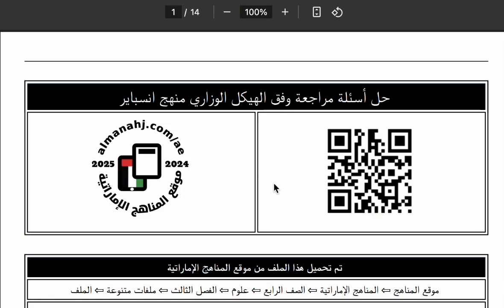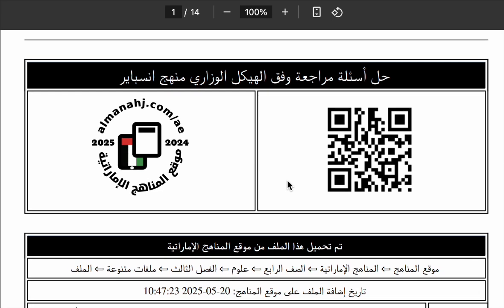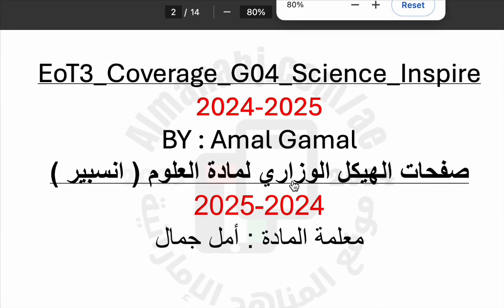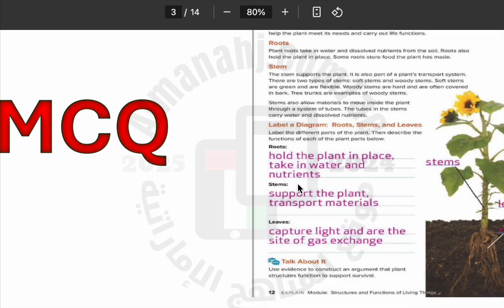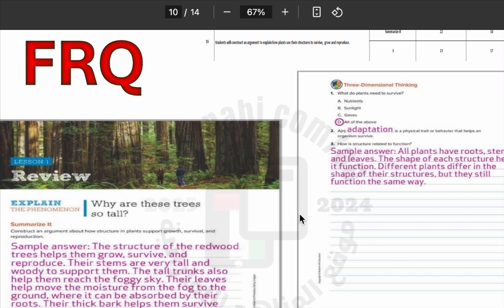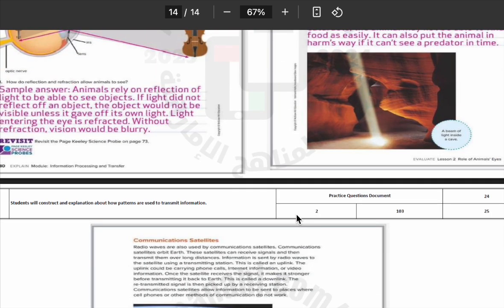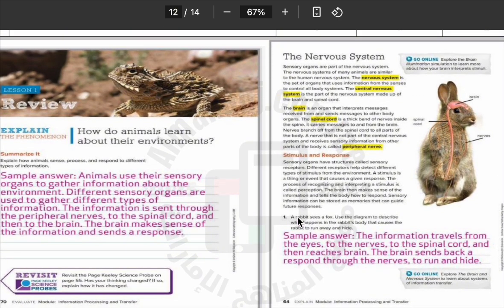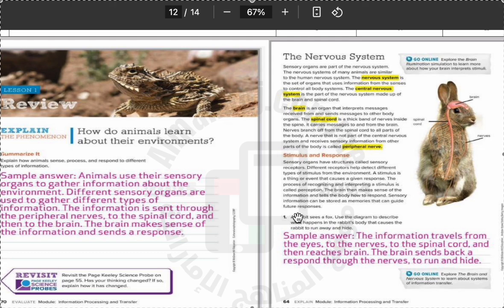أكاديمية المناهج - الصف الرابع - علوم - مراجعة وفق الهيكل الوزاري 2025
في هذا الفيديو نُقدّم مراجعة شاملة لطلاب الصف الرابع من منهج Inspire Science – الفصل الثالث.
نركّز على نوعين من الأسئلة الرسمية المعتمدة من وزارة التربية والتعليم:
✅ الأسئلة متعددة الخيارات (MCQ)
✅ أسئلة الإجابة الحرة (FRQ)

يغطي الدرس موضوعين رئيسيين:
🔹 الوحدة 10: التغيرات في الحركة
🔹 القوى والنقل

هذا الفيديو يُعدّ تدريبًا مثاليًا للتحضير للامتحان النهائي، حيث يساعد الطلاب على فهم أنواع الأسئلة وطريقة الإجابة بشكل صحيح وواضح.

📘 مناسب للمناهج المعتمدة في دولة الإمارات.